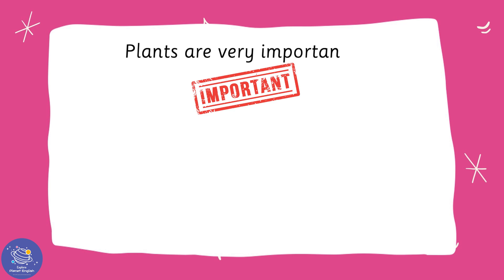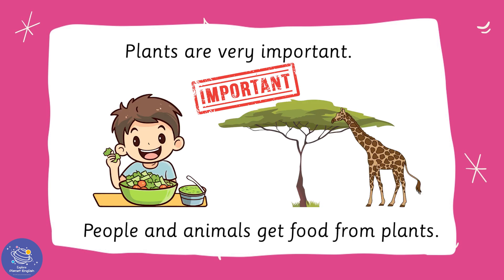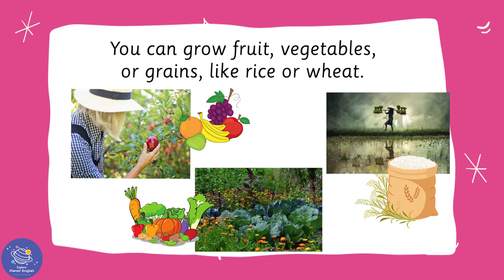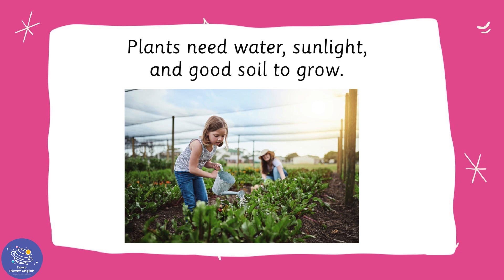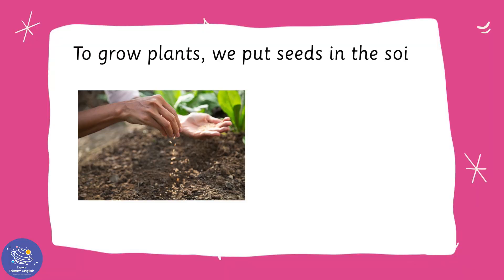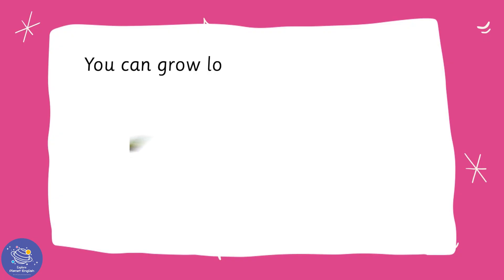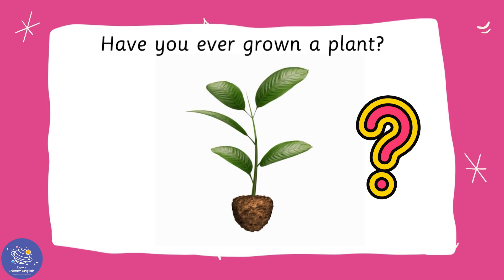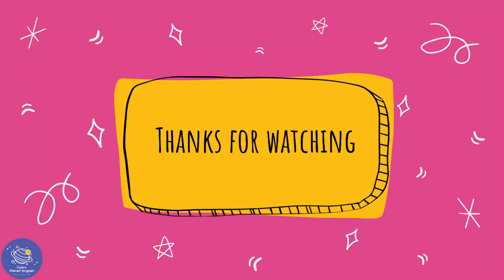Growing Plants | Nature Focus for Kindergarten | EYFS | Episode 7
Let's learn about nature and growing plants in our Nature Focus series! This is the perfect video for children in the Early Years Foundation Stage (EYFS). In this video, episode 7, we will learn more about plants, why they are important and what they need to grow. This is a fun learning video for toddlers/kindergarten and young learners. Let's learn more about nature and growing plants now!

✨ Plants
✨ Food
✨ Fruit
✨ Vegetables
✨ Grains
✨ Water
✨ Sunlight
✨ Soil
✨ Seeds
✨ Shoots

⏲️TIMECODES⏲️
0:00 – Intro
0:16 – Why are plants important?
0:27 – What can you grow from plants?
0:36 – What do plants need to grow?
0:43 – How do we grow plants?
0:58 – Have you ever grown a plant?
1:05 – Thank you for watching

SOCIAL